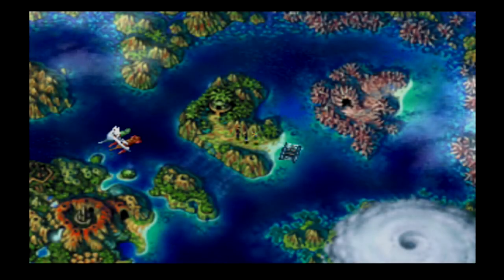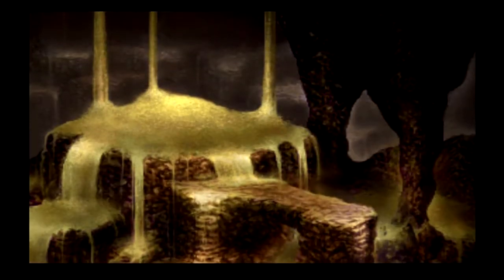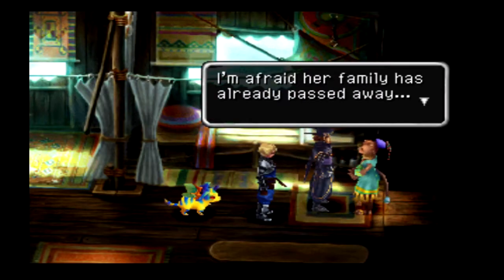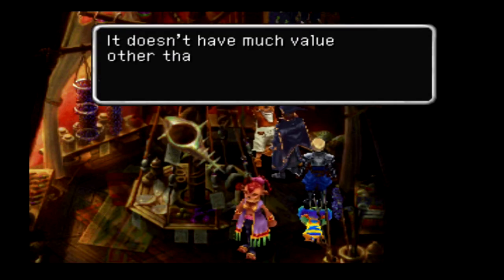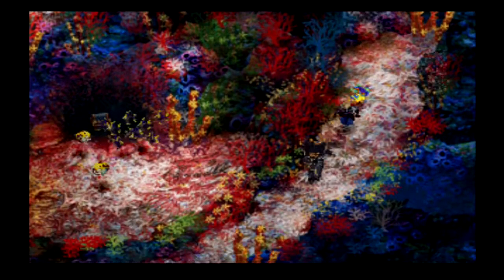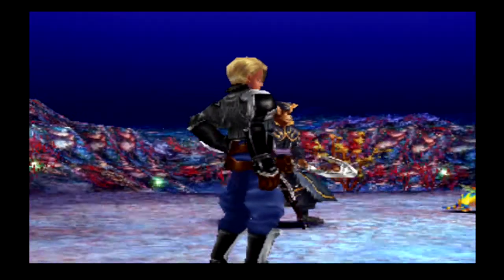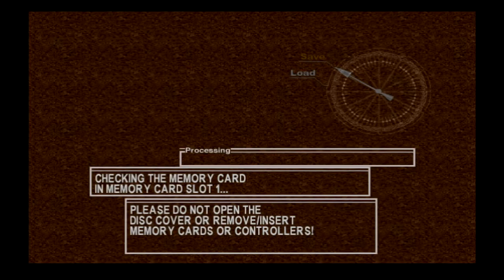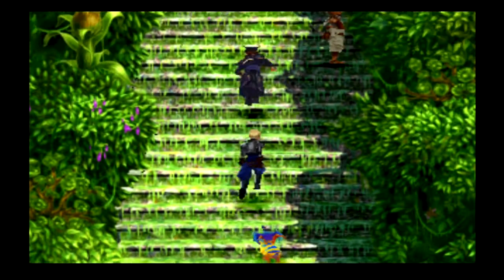Let's Play Chrono Cross Part 29 [PS1] Starky (Blind)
🐧 Our blind let's play of Chrono Chross Part 29 for the PS1: Starky. This is a timeless RPG classic which we will play until we have seen everything, including all the endings if there are more than one! This will be a complete playthrough, by me your FlightlessBird, with cuts happening only when we grind or unnecessarily backtrack. So expect all the fights! All the maps! And more importantly, all the story! As a story-based channel, we will try to get every bit of lore information out of Chrono Cross and voice-over every line of dialogue.

🐧 Follow on Twitter: FlightlessBird@FlightlessSBG

🐧 This is being played on the PS3, using the PS1 version of the game through the PSN. There are no special editions, HD remakes, or anything like that with this one, so we will play it the original way it was intended! Many claim this to be one of the greatest RPGs of all-time, so let's see how great this game is, together!

🐧 Hello! I am the FlightlessBird and I’ve been playing video games for a very long time. This story-based channel is designed to highlight games from the past which are continuing to define games into the present. We are in a renaissance of gaming at the moment, for good reason! These older games are fantastic! Whether the game is a point and click adventure, RPG, adventure, action, horror, puzzle, visual novel, etc... I want to try and letsplay them. There will be a focus on this channel for games older than the PS3, though that does not mean we won't play more recent games. Especially those that are spiritual successors, remasters, or remakes.

🐧 Clicked on this video, but looking for the first one in the Chrono Cross let's play playlist?

🐧 Buy and download this game on the original PS3 through PSN, because except for emulation, this is the only way to play it.

🐧 About ChronoCross: Chrono Cross features standard role-playing video game gameplay with some differences. Players advance the game by controlling the protagonist Serge through the game's world, primarily by foot and boat. Navigation between areas is conducted via an overworld map, much like Chrono Trigger's, depicting the landscape from a scaled-down overhead view. Around the island world are villages, outdoor areas, and dungeons, through which the player moves in three dimensions. Locations such as cities and forests are represented by more realistically scaled field maps, in which players can converse with locals to procure items and services, solve puzzles and challenges, or encounter enemies. Like Chrono Trigger, the game features no random encounters; enemies are openly visible on field maps or lie in wait to ambush the party. Touching the monster switches perspectives to a battle screen, in which players can physically attack, use "Elements", defend, or run away from the enemy. Battles are turn-based, allowing the player unlimited time to select an action from the available menu. For both the playable characters and the computer-controlled enemies, each attack reduces their number of hit points (a numerically based life bar), which can be restored through some Elements. When a playable character loses all hit points, he or she faints. If all the player's characters fall in battle, the game ends and must be restored from a previously saved chapter—except for specific storyline-related battles that allow the player to lose. Chrono Cross's developers aimed to break new ground in the genre, and the game features several innovations. For example, players can run away from all conflicts, including boss fights and the final battle.

🐧 Check out the original Chrono Trigger if you hadn't seen it already. We will have more RPGs coming after this one, with Grandia 2 being next on the list. I look forward to seeing this series conclusion.